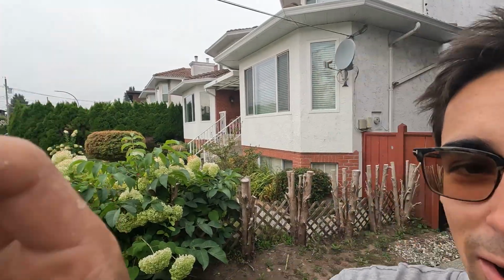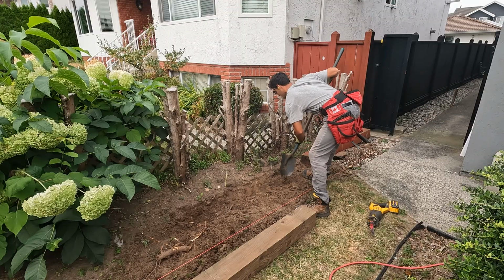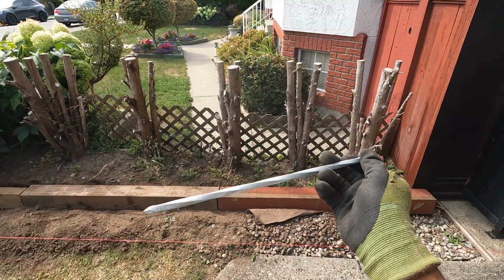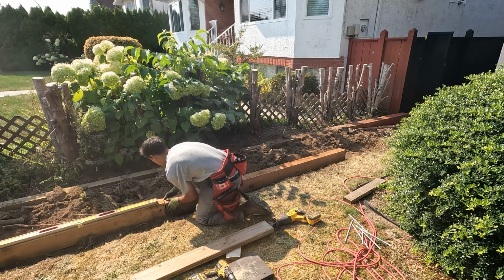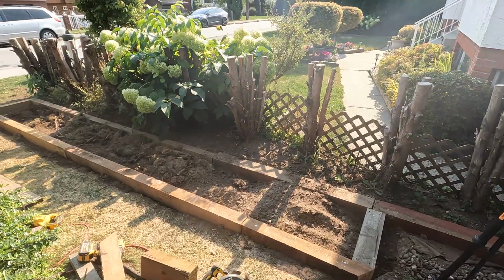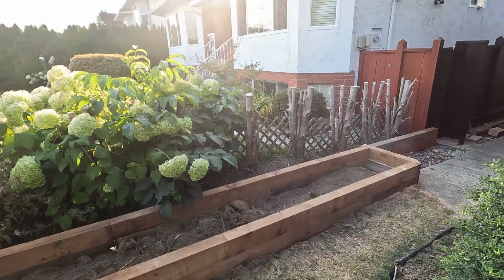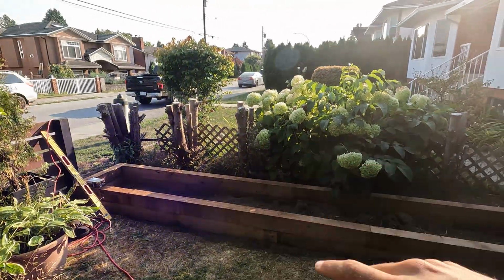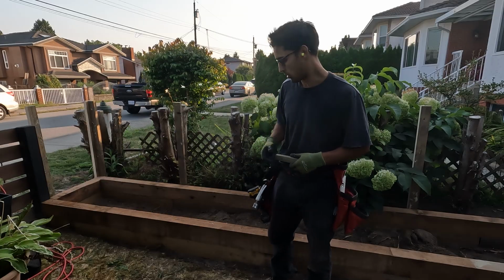How To Build a Garden Box w/ Privacy Screen